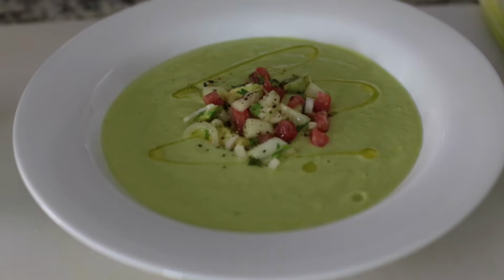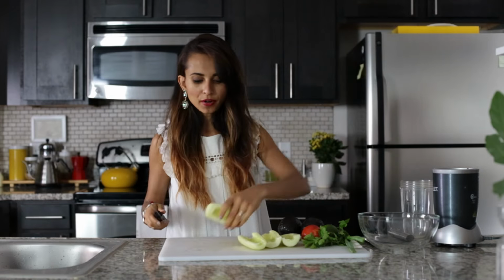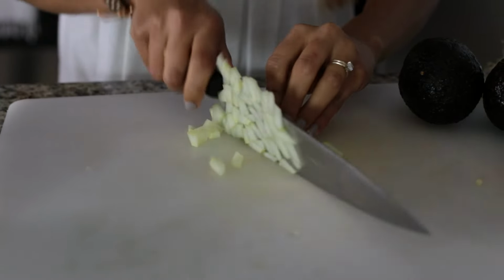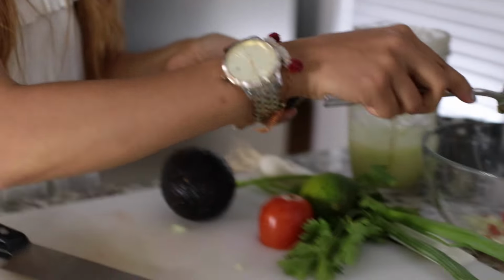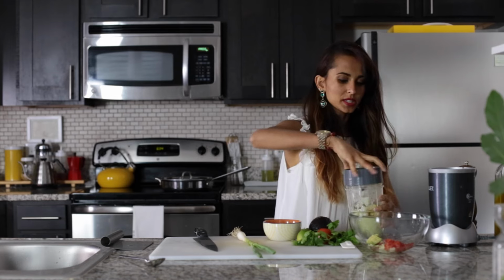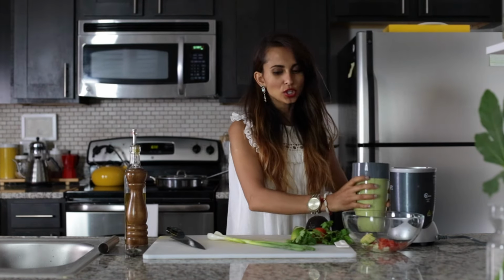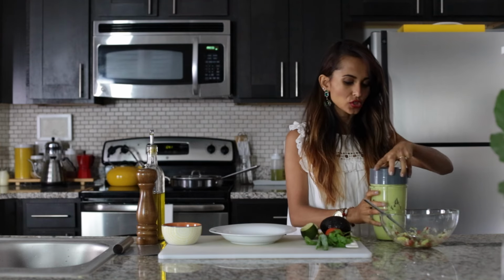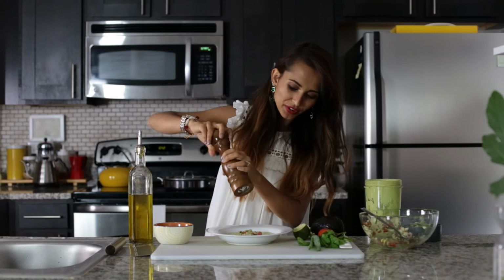Avocado Cucumber Gazpacho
This is a perfect summer recipe and will take you less than 10 minutes to create.

Ingredients…
- 1 Cucumber (peeled, seeds removed)
- 1 ripe Avocado
- 1/2 tbsp Worcestershire sauce
- 1/2
- Salt & Pepper to taste
- 1 tbsp Yogurt
- Splash of Lime Juice

After peeling and removing seed from the Cucumber, roughly chop it, place in a blender with a pinch of salt, and process until smooth.
Cut Avocado, remove the pit, save a table spoon full of Avocado for garnish. Scoop the Avocado into the blender with the remaining ingredients and process until smooth.

Garnish…
- 1 tbsp Avocado (diced)
- 1/2 Tomato (seeded and diced)
- 1 tsp diced Onion
- 2-3 springs of Cilantro

Combine all the ingredients in a mixing bowl and place a couple of table spoons on top of the Gazpacho.

Serve chilled and add a table spoon of water if the soup thickens.

From my kitchen to yours
- Rosy